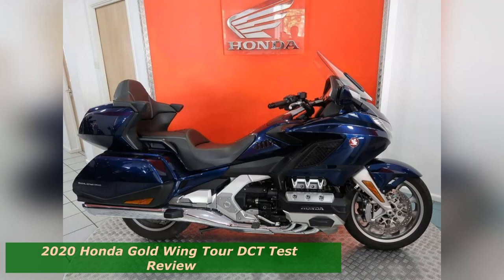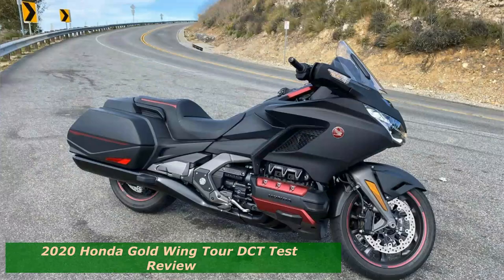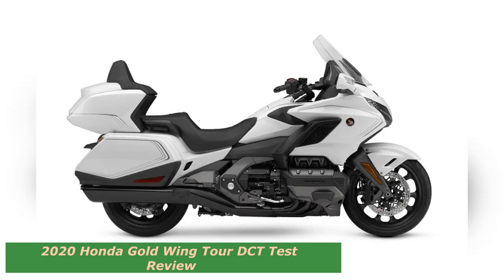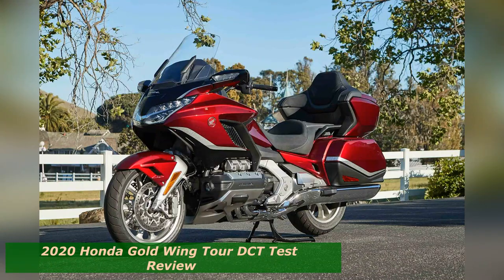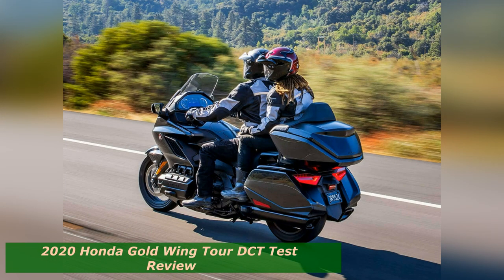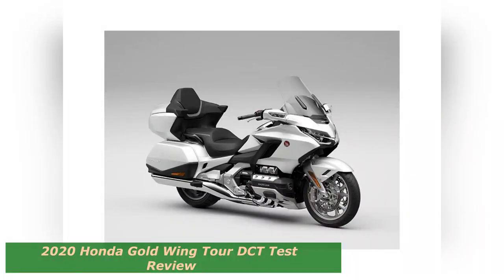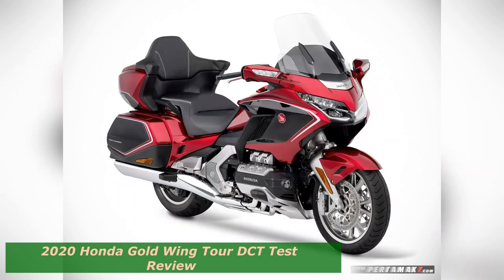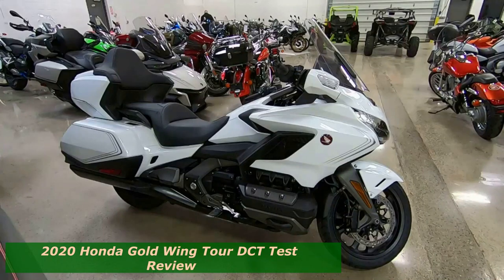2020 Honda Gold Wing Tour DCT Test Review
There are a lot of elements of the 2020 Honda Gold Wing Tour DCT that can define it but it is perhaps the 103 pound-feet of torque that does it best.

And it’s not just that there is 103 pound-feet. No, it’s that this torque peak happens at about 1,400 rpm. And, in fact, torque is more than 100 pound-feet from 1,000 rpm to 3,500, and gently tapers off as it approaches its 6,400 rpm rev-limiter.

Put it this way: At idle rpm, the Gold Wing makes more torque than most production motorcycles on the market. Add to this the horsepower that builds in a nearly perfect straight line as rpm rises. See the dyno video and test report here.This is a kind of internal-combustion effortlessness that informs every movement of the Gold Wing, particularly because the horizontally opposed six-cylinder is so smooth. Even at 845 pounds with its 5.6-gallon fuel tank full, as measured on the CW scale, the Gold Wing is fingertip easy to control when in motion. The reverse and forward “walking control” mode means also that even fully loaded and two up, the rider can use the "+" and "-" Dual Clutch Transmission manual-shift buttons to maneuver the bike with confidence and ease.

And paddling around parking lots is fine, but it’s not where the Wing shines. If you said I had to ride three consecutive 1,000-mile days on the Gold Wing, I’d say, “When do I get to start?!”Hopefully, you’d say, “As soon as you click the seven-speed DCT automatic transmission into drive.” I mean, I love having great clutch control and using my brain to perfectly rev-match downshifts. I enjoy riding two up with my wife or son and deftly modulating clutch and throttle for the smoothest possible departure and seamless shifts so we never knock helmets or experience any other untoward lurching.

But I can’t tell you how much I enjoy letting DCT do all of that for me through excellent mapping in any of its riding modes. There is Sport, which is Honda showing off how edgy it can be, and Econ, which is so stubbornly frugal it shifts into seventh gear at about 41 mph. Rain does the obvious, and Tour was the mode of choice here about 96 percent of the time because it matched almost every riding condition with appropriate and expected shift points with just-right ride-by-wire throttle response.

DCT is a remarkably great motorcycle automatic transmission system. The mapping is exceptionally thorough and takes into account many elements as it decides when to shift and how to control the engagement of its two clutches (one for odd gears and one for even). You can, for example, blip the throttle at a stop and the bike won’t lurch forward. It senses the speed of wrist movement and rapid throttle closure and never gets past just kissing the plates together, then backs off. But just whap it with a handful from a stop and you rip away from the line, the same way every time. I think it is in the motojournalist handbook that all are supposed to say, “Oh, ho ho, I reached for the clutch and grabbed air a bunch of times…,” which once was true for me, I think. My recent 1,400-mile stint on this DCT was interrupted by a motorcycle with a clutch, and I tell you, no lie, I rolled the throttle on in neutral when a light turned green, fully expecting the bike to move. Is that irony?

I did occasionally use the manual-shift buttons to downshift for corners (it will override auto modes as well as allow full manual selection), but letting the transmission do its thing in Tour was all I wanted. If I was riding smoothly and swiftly but not braking exceptionally hard, it might downshift entering a corner at say, 3,000 rpm. But if I started charging hard and using significant braking force, it would alter that rpm to more like 4,500, and it would hold higher revs through the corner and down the next straight. Mellow yourself for a minute and pretty soon you were cruising in 1,500-2,000 rpm range again.